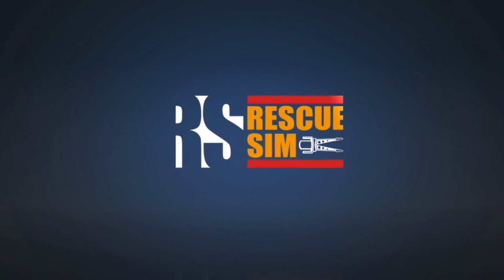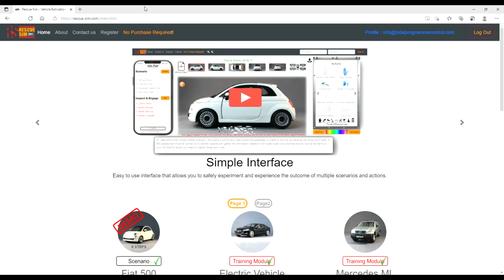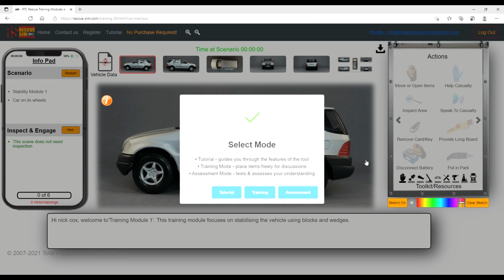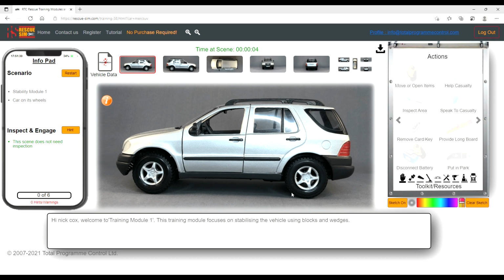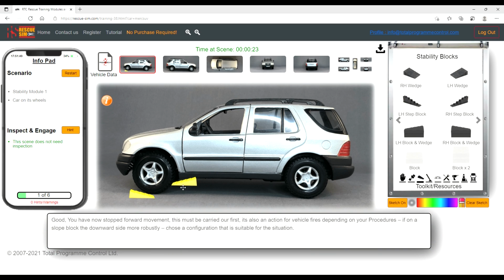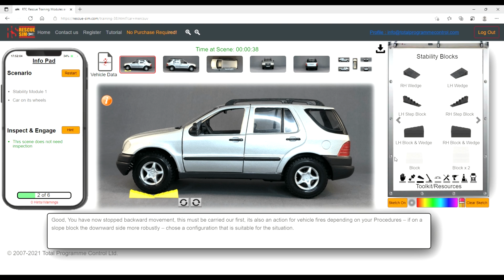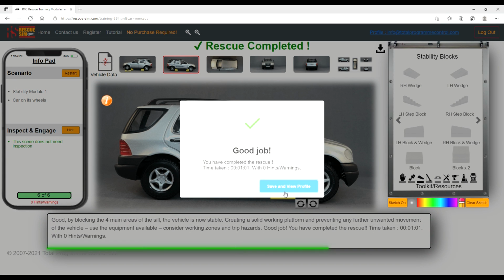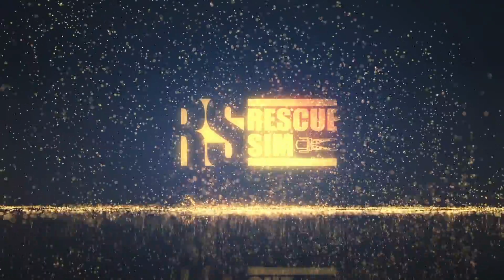Vehicle Extrication Training Walkthrough video - Merc SUV Stabilisation